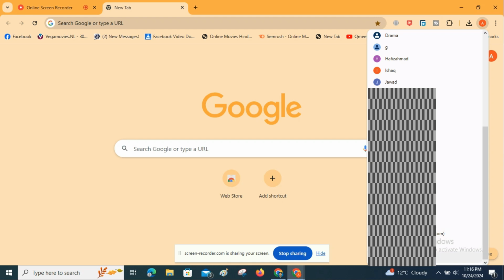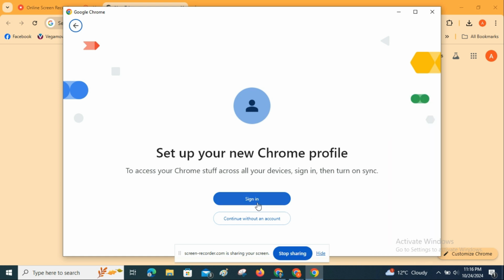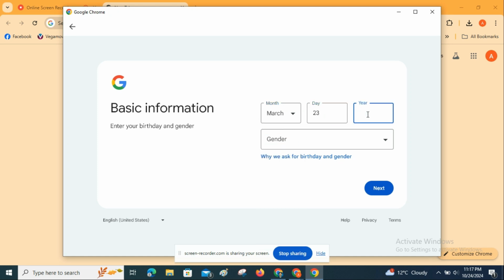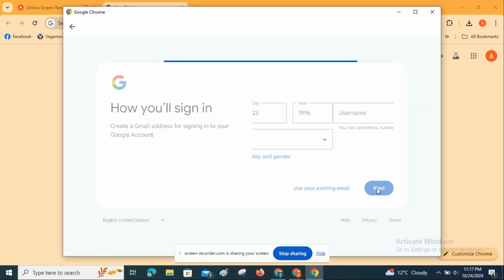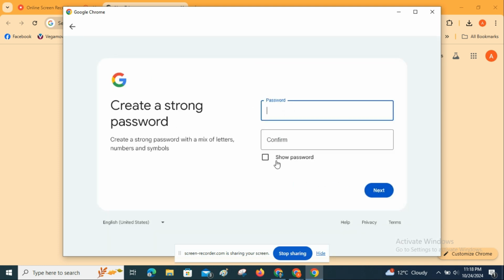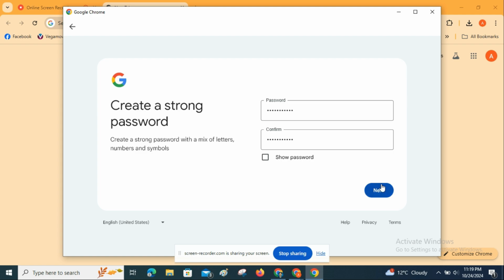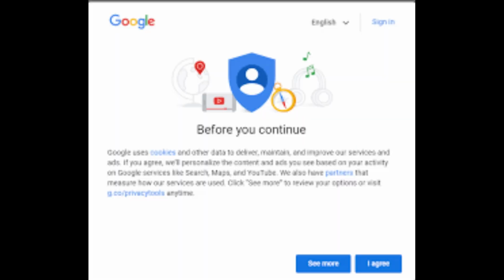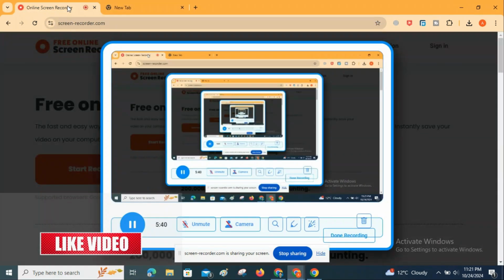How to Create a Gmail Account on Laptop/PC in 2 Minutes – Easy Step-by-Step Guide! || In 2024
Learn how to create a Gmail account step by step on your laptop or PC. In this easy-to-follow guide, we’ll walk you through everything from opening the browser to setting up your account securely.